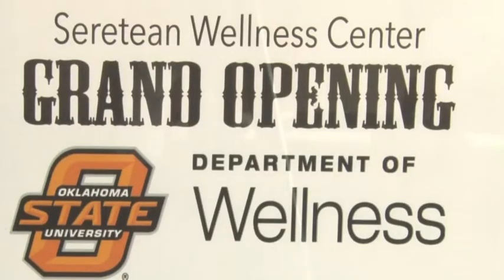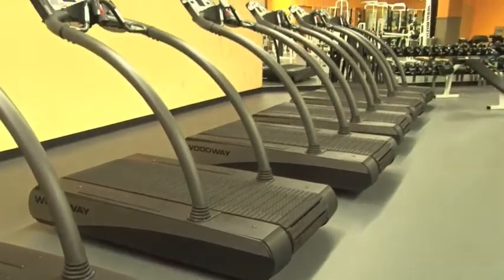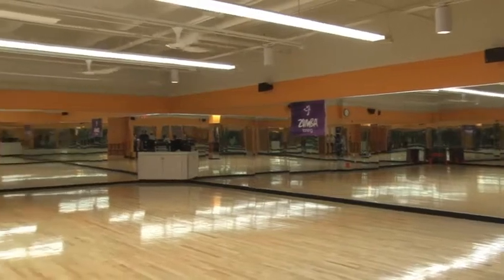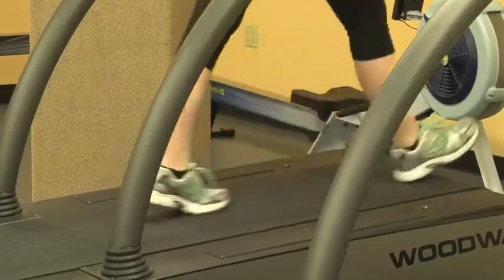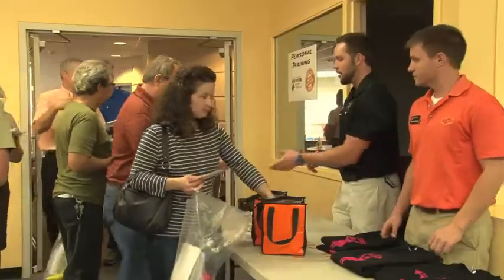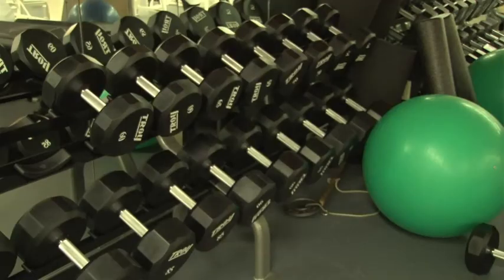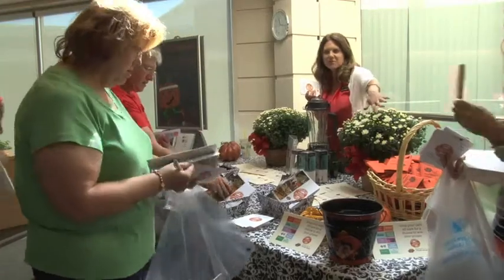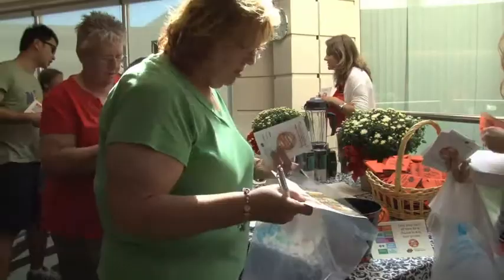Grand Opening of Seretean Wellness Center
After renovation, the Seretean Wellness Center held it's grand opening to show off the beautiful new fitness center that is available to students, staff and faculty.